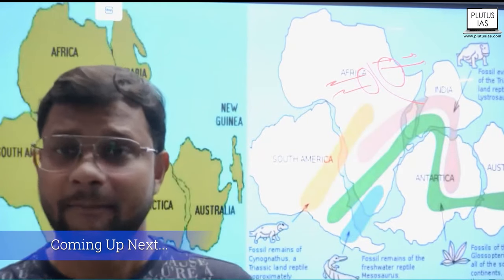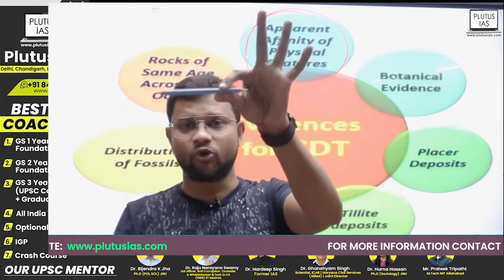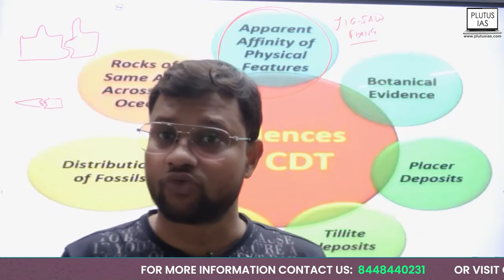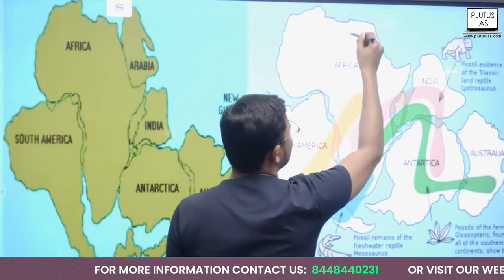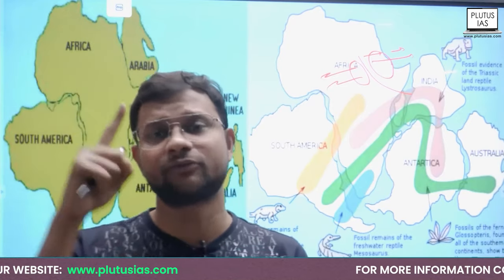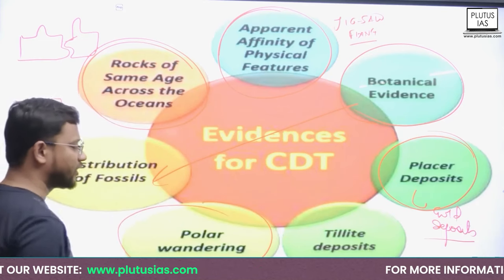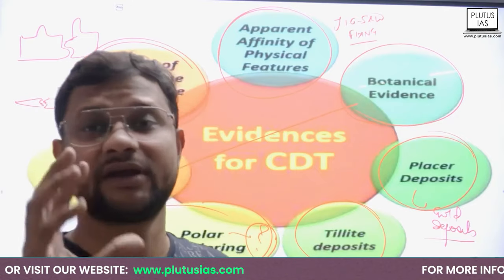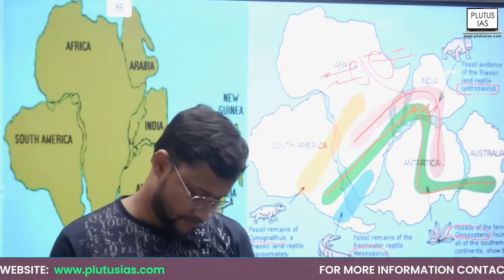Evidence of CDT | Continental Drift Theory | Geography Optional for UPSC | Plutus IAS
Embark on a geographical journey with Plutus IAS as we explore the compelling evidence supporting the Continental Drift Theory (CDT). In this video, we delve into the geophysical clues and scientific observations that validate the concept of continental drift, a crucial topic for Geography Optional in UPSC.

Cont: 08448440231